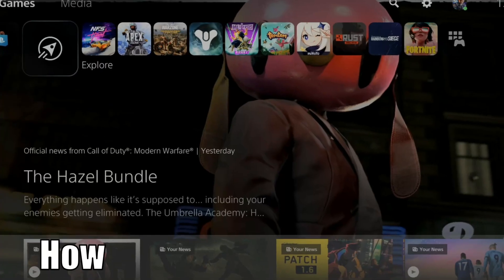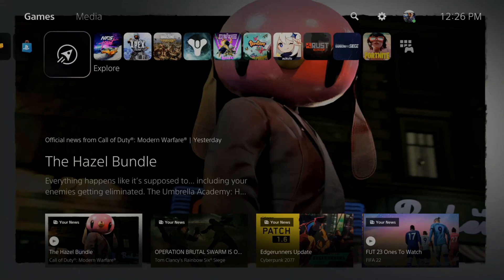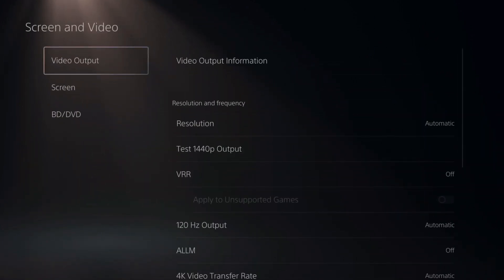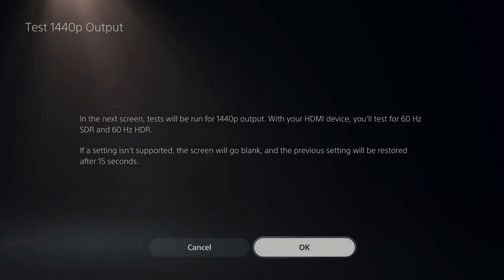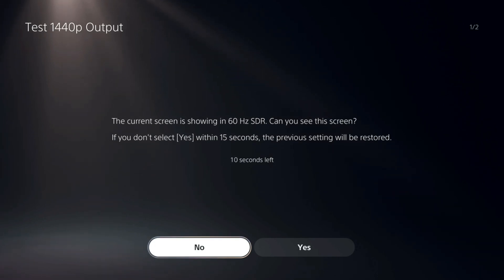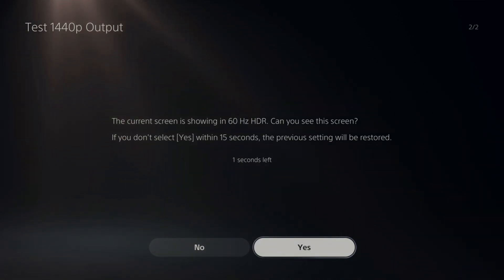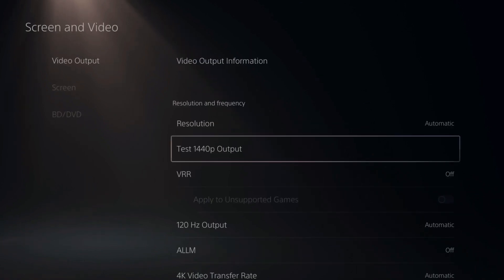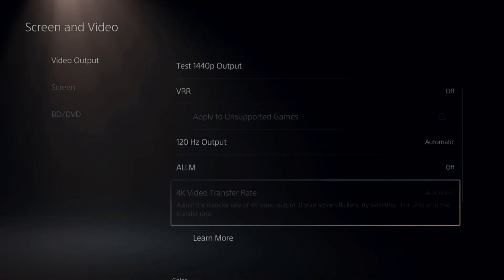How to TURN ON 1440p Resolution on PS5 (Update Tutorial)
Do you want to know how to TURN on 1440p Resolution on PS5! With the September 2022 PS5 update sony has added 1440p resolution to the ps5! You can go to settings, screen and video and the test to see if your monitor or TV supports the 1440p resolution! Then you can go to resolution and manually change it from automatic to 1440p! Developers can now choose specific modes for 1440p like 120hz in the future!